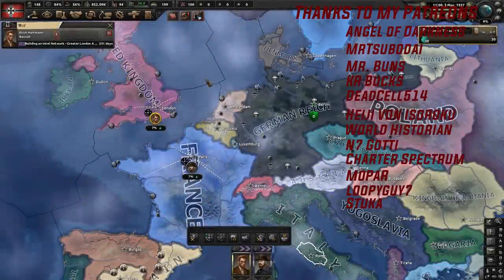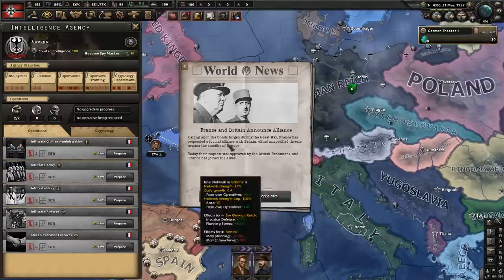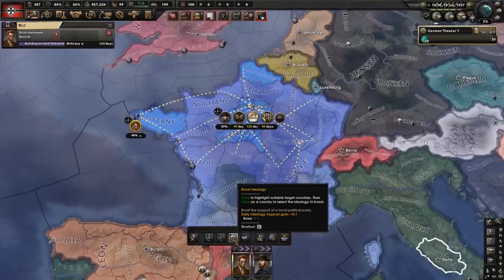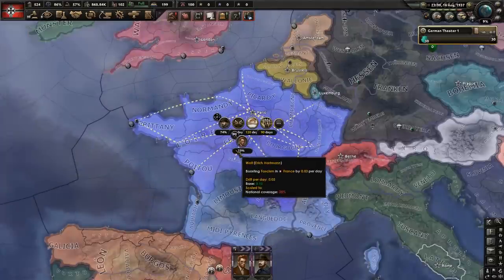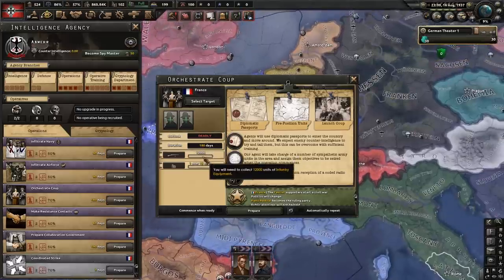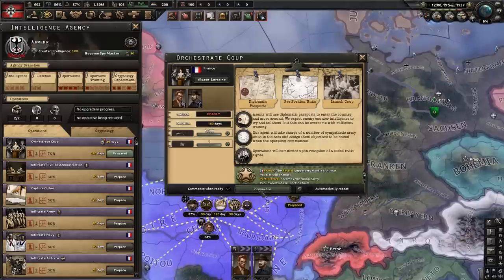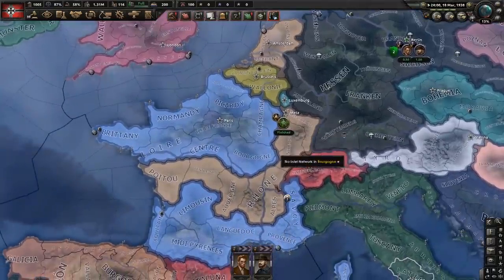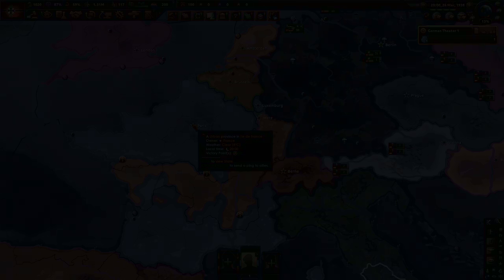HOI4 La Resistance - How to Start a Coup (Hearts of Iron 4 La Resistance Guide)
hoi4 la resistance is one of the best hoiiv expansions out. it ads all kinds of stuff to hearts of iron 4 and one of those things we are covering today in this hoi4 tutorial. we cover how to boost a ideology in hoi iv and stage a coup in la resistance with this hearts of iron 4 tutorial.